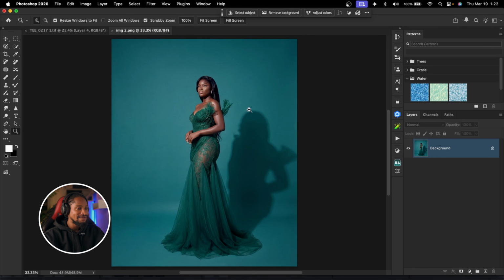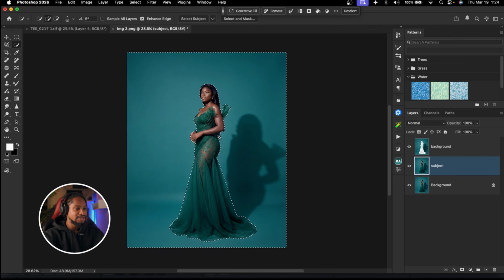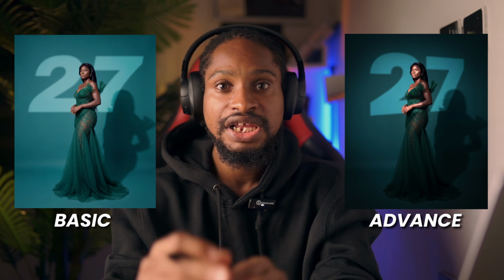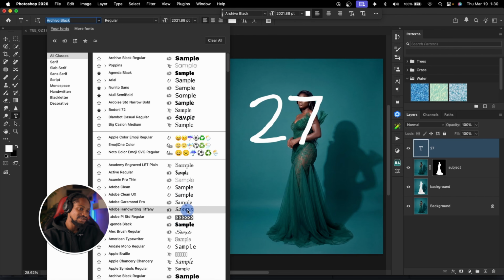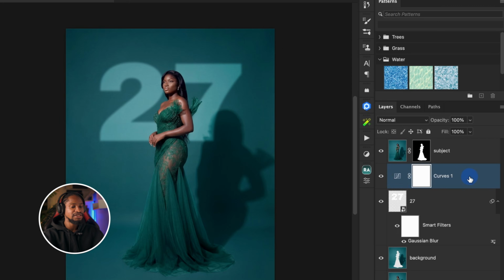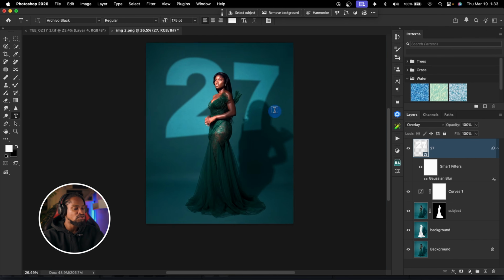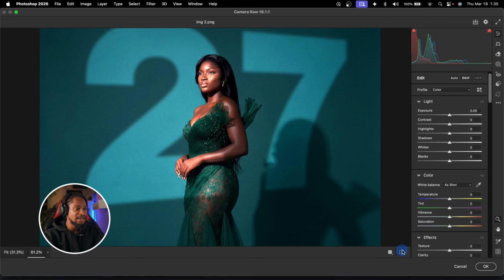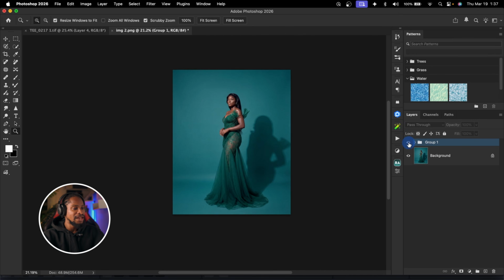How to add a NUMBER SPOTLIGHT to Birthday Photos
do you Want to know the easiest way to add a number spotlight to your birthday photos? In this video, I’ll show you exactly how to create that number spotlight effect for your next birthday shot using photoshop
I'll walk you through the step-by-step process to transform your standard birthday pictures in something dramatic in few minutes

CREDITS
●Photo credit Geezyphotography